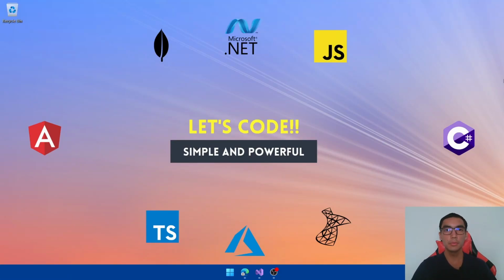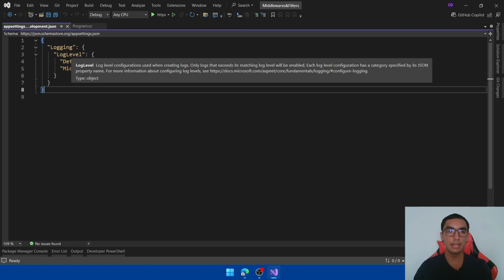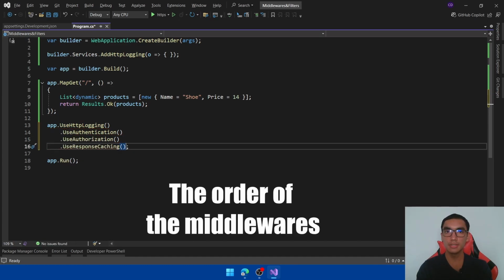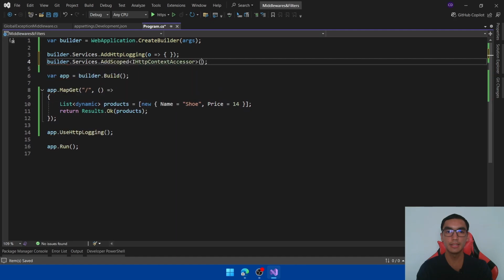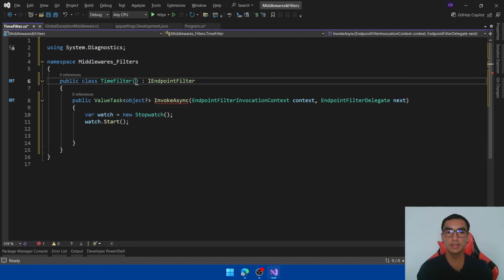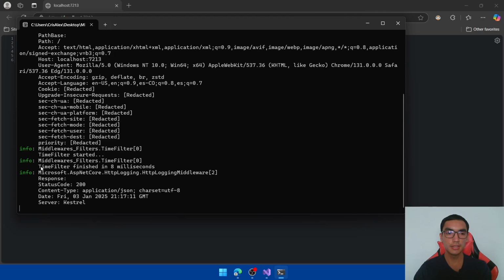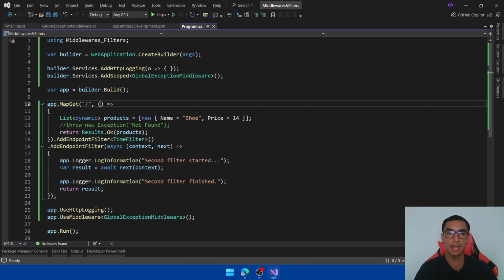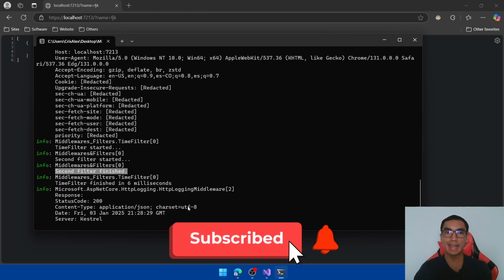Middlewares & Action Filters / .NET Minimal API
Timeline
0:00 - Middlewares
0:37 - Built-in Middleware
2:58 - Custom Middleware
4:47 - Action Filter
6:56 - Chain Filters
8:08 - Filter Parameters